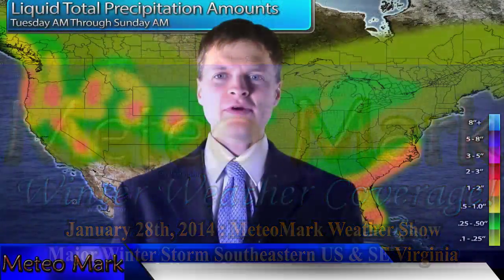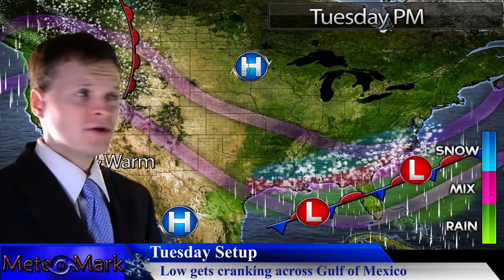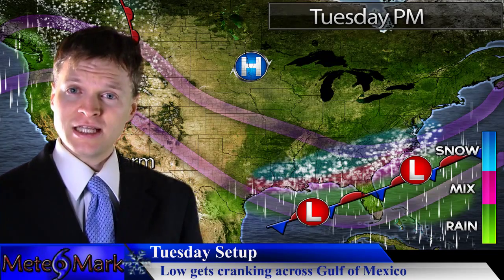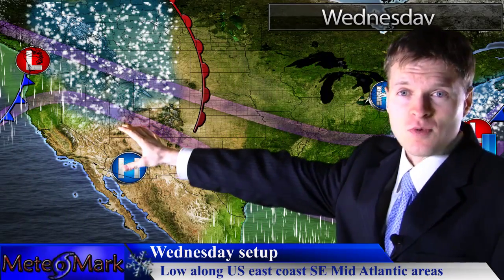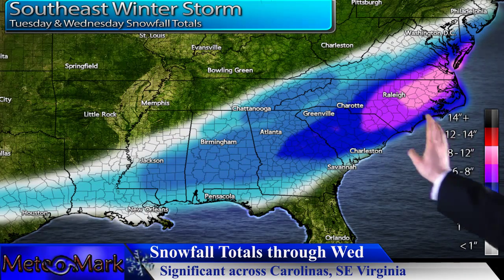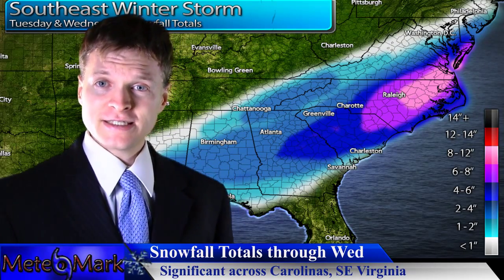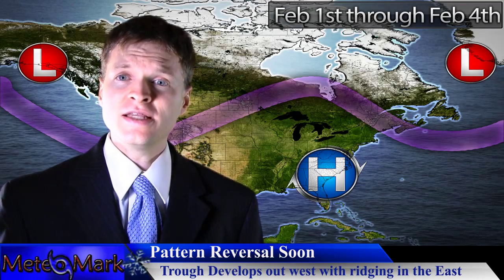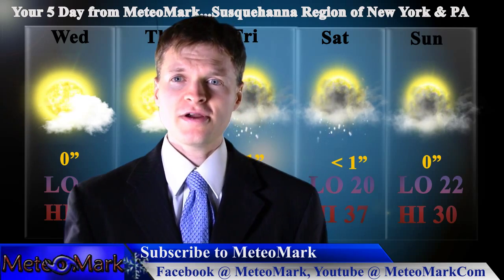Major Winter Storm Southeastern US & SE Virginia : Jan 28, 2014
A major southeastern US snow & ice storm is underway across the southeast US & southeastern Mid Atlantic. this could very well be a historic storm. This does not happen very often!!

description.

Introduction Music
Item #20485751
Licensed To
Artist: Skyward
Description

Licensor's Author Username: stormland
Licensee: Mark Molnar

For the item:
Weather Icons Pack 2

Item Purchase Code: 8476e8d3-4ac1-463f-b0f9-d48fbf62c1ec

Item #21366511
username:  LowerThirdMan

special thanks to metgraphics for lower third bar template, and map templates.